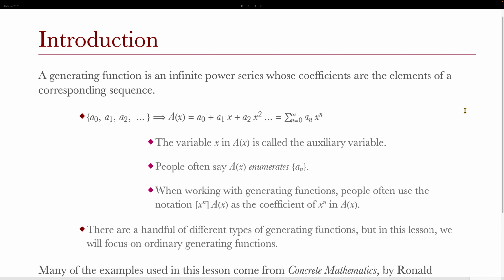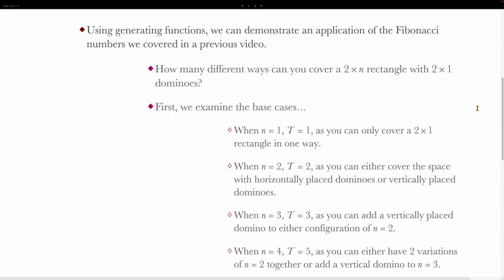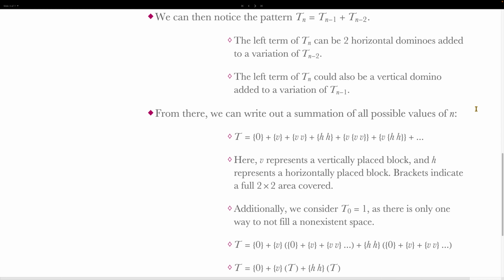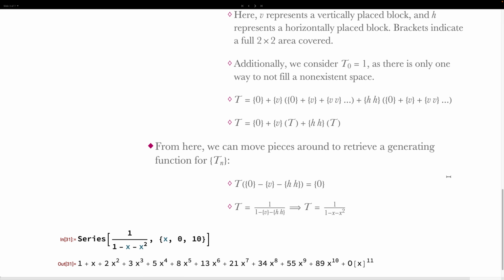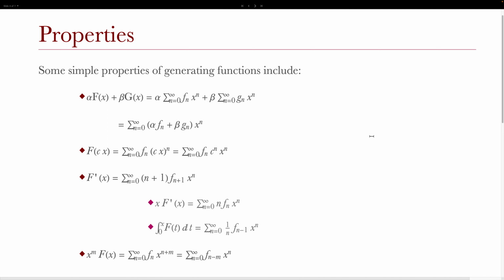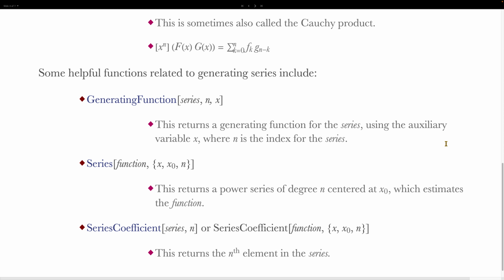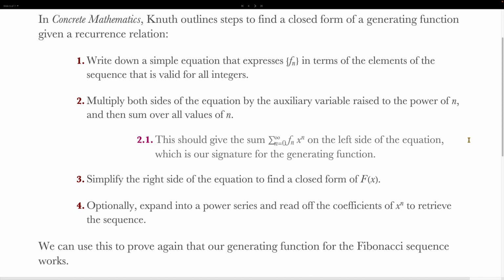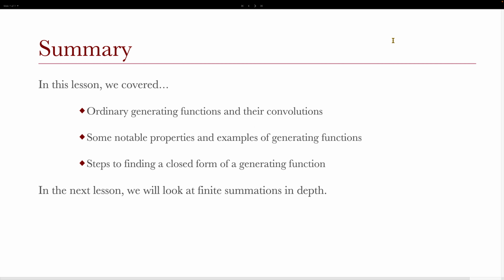Generating Functions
This video is all about generating functions, covering:
•Ordinary generating functions
•Generating functions for binomial coefficients using n or k
•A generating function for the Fibonacci sequence
•Rules for manipulating generating functions
•Convolutions/Cauchy products of generating functions
•Notable examples of generating functions
 •Steps for finding the closed form of a generating function
 •A worked example given a recurrence relation

As well as a handful of functions within the Wolfram Language, including:

•GeneratingFunction[]
•Series[]
•SeriesCoefficient[]

This video was written by Alistair Forsyth as part of the series “Discrete Calculus with the Wolfram Language”.